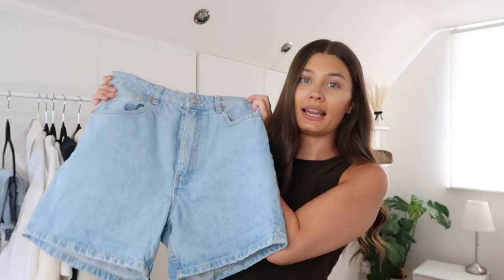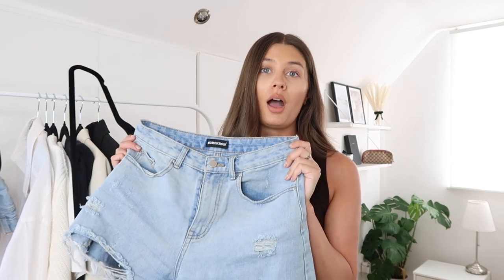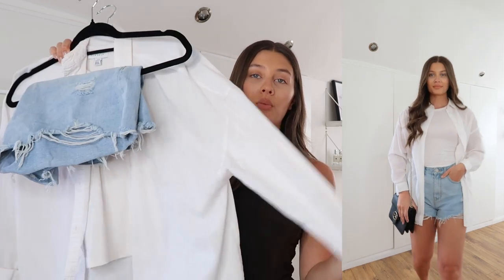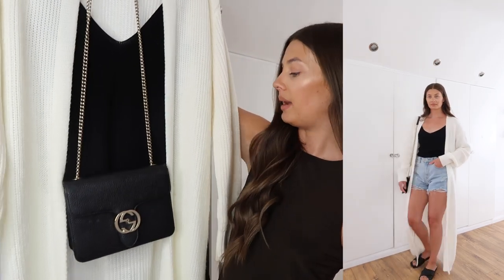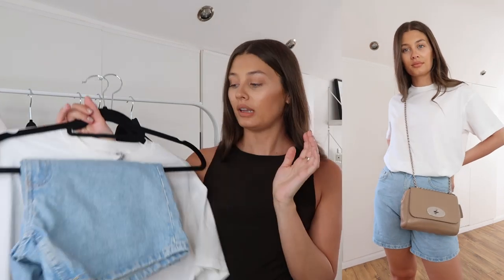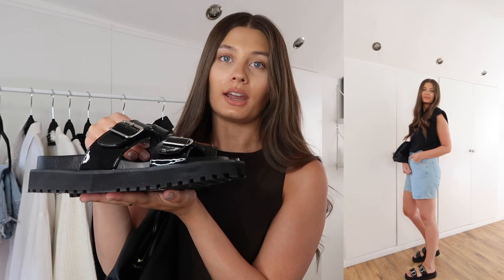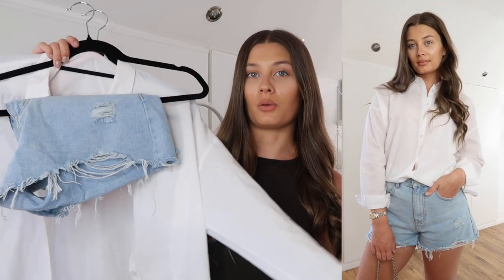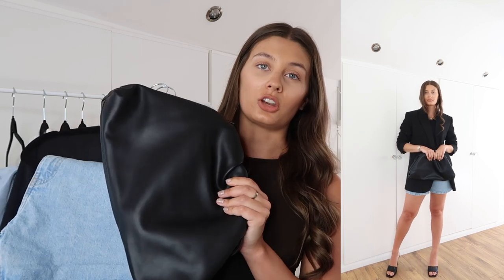HOW TO STYLE DENIM SHORTS IN THE SPRING/SUMMER | Amy-Beth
Hi everyone, I hope you are all staying safe and well xxx

In light of recent events I have chosen to donate the AdSense from this video (and all videos posted in June) to 3 important causes.

If you would like to help in anyway check out this

What I’m wearing:

*Dress

*Necklace

*Earrings

ITEM LINKS:
Zara mom shorts size S

Outfit 1:
*White shirt (similar)

*Vest top

Loafers (similar)

Outfit 2:
Cami vest

*Cardigan

Black sandals

Outfit 3:
*H&M T-shirt

*Trainers

Outfit 4:
*T-shirt

Outfit 5:

*Vest

Clutch

Outfit 6:
*White shirt (similar)

Heels

Outfit 7:
Bodysuit

*Heels

*Bag

Necklace